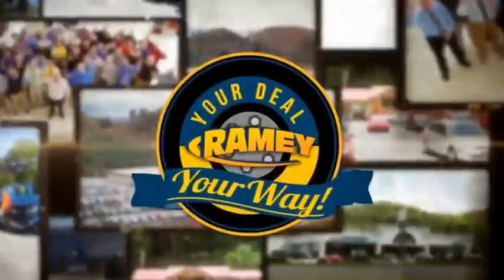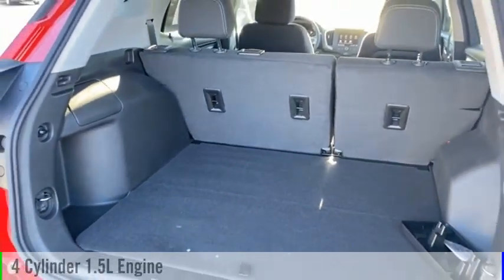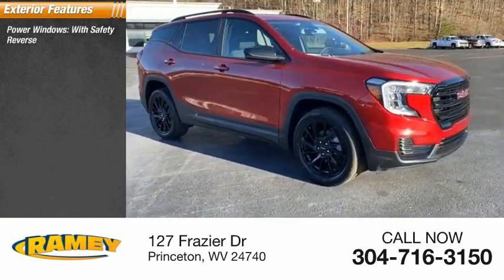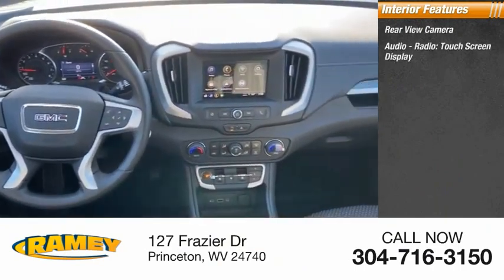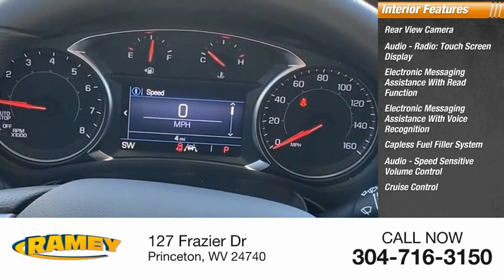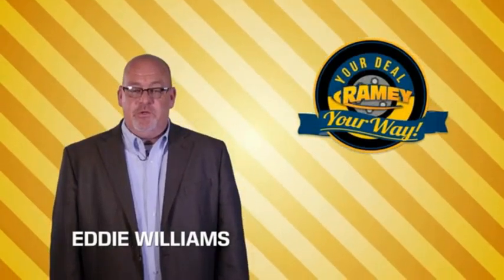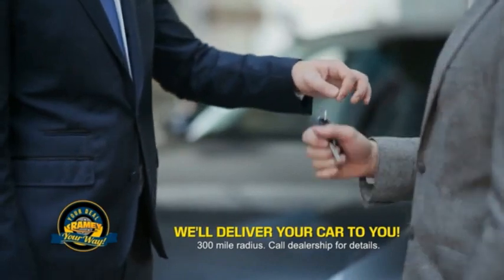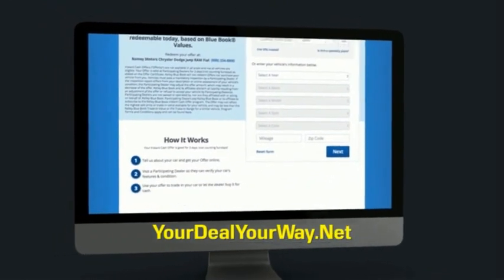2023 GMC Terrain Princeton WV 1-23216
2023 GMC Terrain SLE

Ramey Motors
127 Frazier Dr

2023 GMC Terrain SLE Volcanic Red Tintcoat AWD 9-Speed Automatic 1.5L DOHC Lifetime no charge WV or VA Inspection Stickers at Ramey Auto Group!, AWD.  24/28 City/Highway MPG Price includes: $250 - Buick & GMC Consumer Cash Program. Exp. 11/30/2022